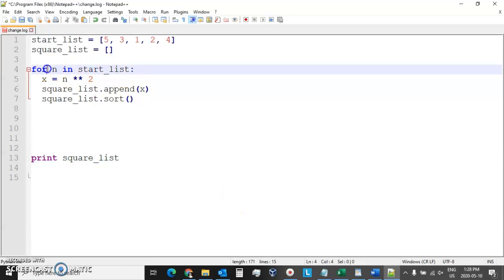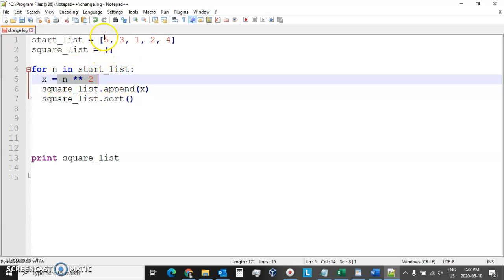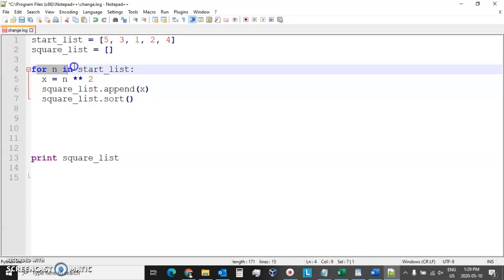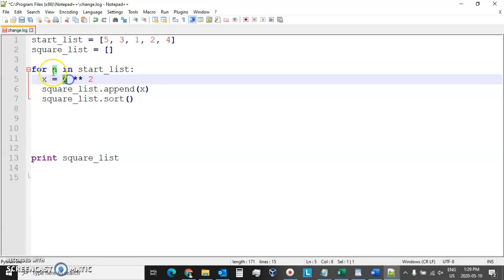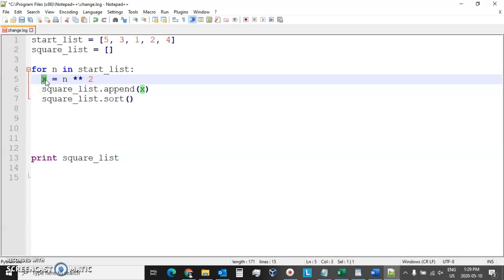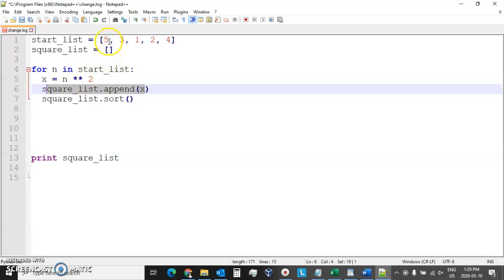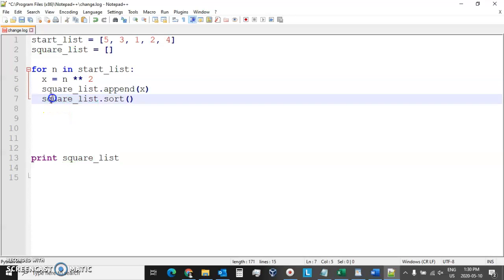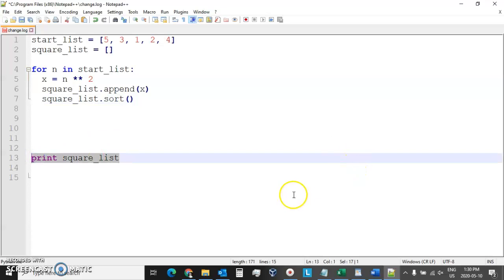Lesson 5.9 - For continued